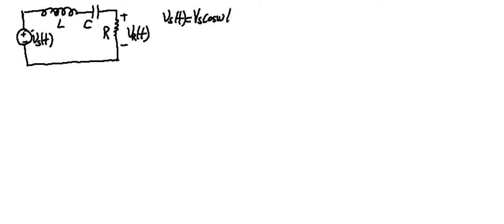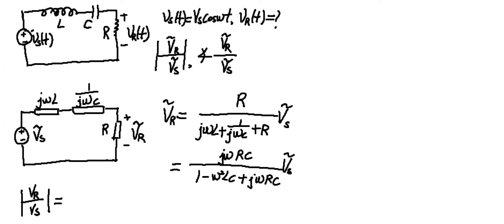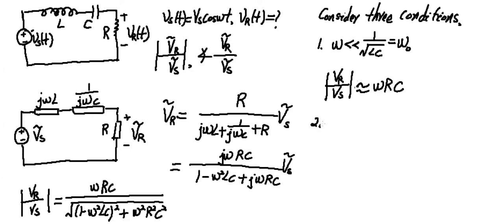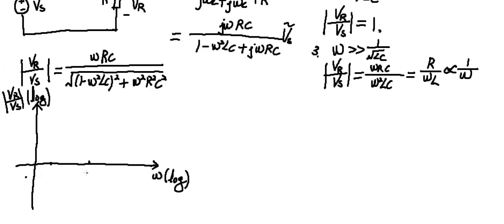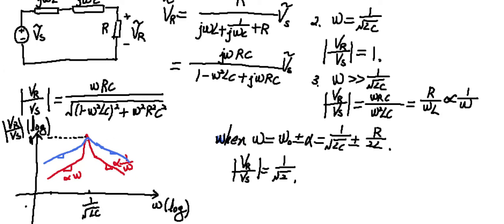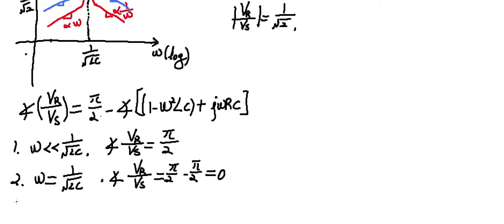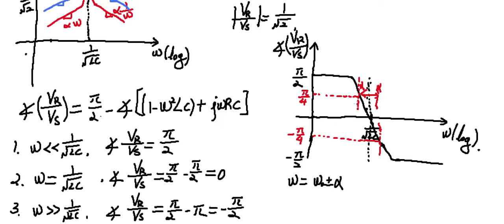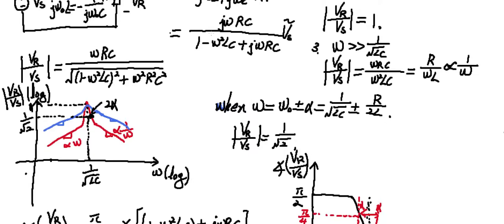Frequency response of a 2nd order circuit